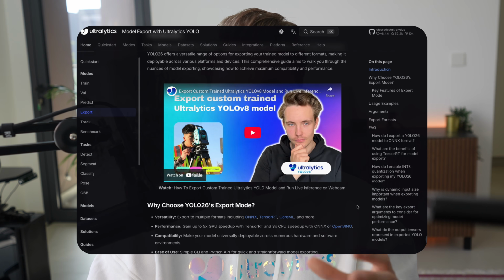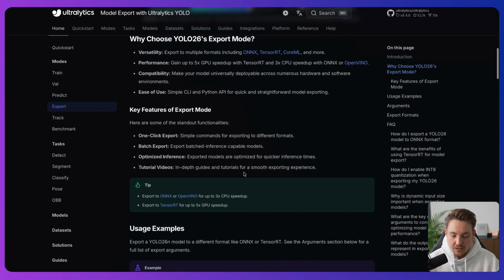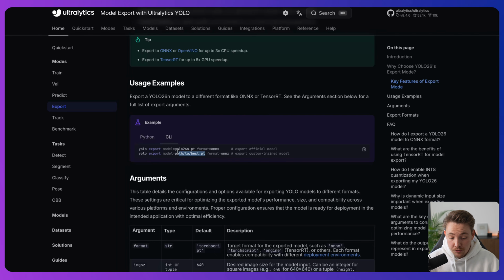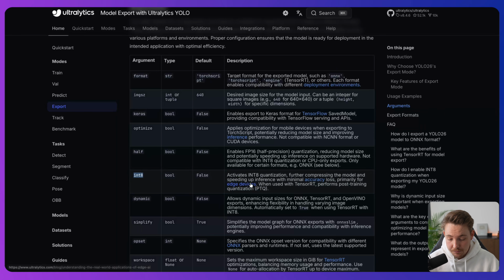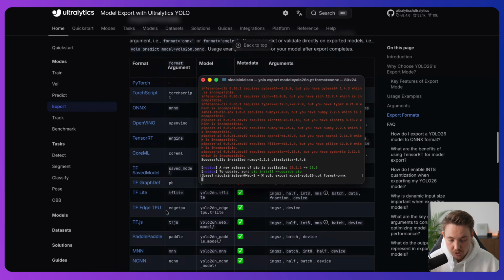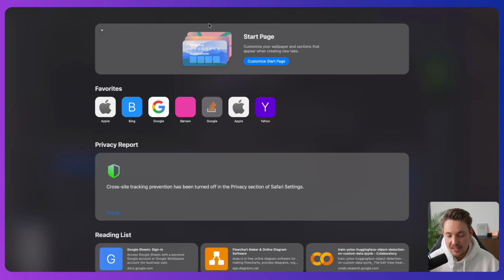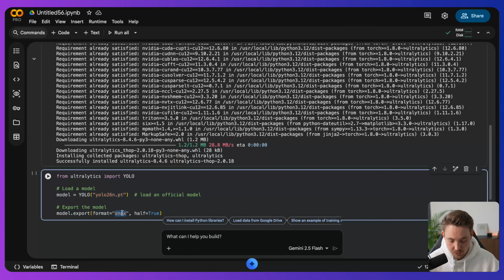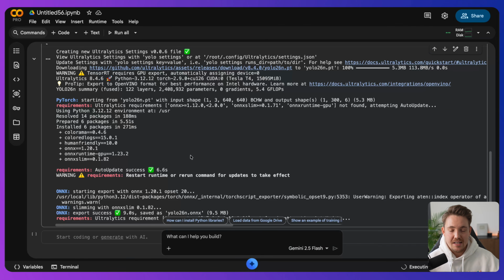How to Export Ultralytics YOLO26 in different formats for Deployment | ONNX, TensorRT, CoreML 🚀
Ultralytics YOLO26 introduces major deployment improvements, including native NMS removal, making exported models faster and easier to deploy across platforms. In this tutorial, we walk through Ultralytics export mode, supported formats, and how these changes simplify production deployment.

We’ll start with an overview of the export documentation and explain how removing NMS improves inference speed and compatibility. Then, you’ll see how to export YOLO26 to popular deployment formats such as ONNX, CoreML, and TensorRT, along with a quick overview of all export options supported.

Chapters:
00:24 - Export mode documentation walkthrough
01:26 - How YOLO26 NMS removal improves deployment speed
01:48 - Exporting YOLO26 to ONNX
04:02 - Supported export formats
04:49 - Exporting YOLO26 to CoreML
06:02 - Exporting YOLO26 to TensorRT engine
07:35 - Conclusion and key takeaways